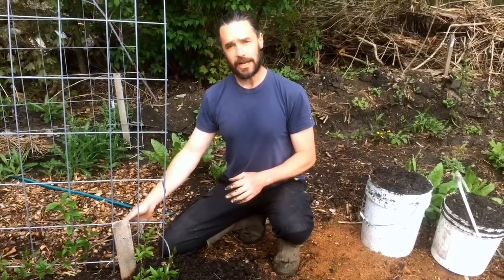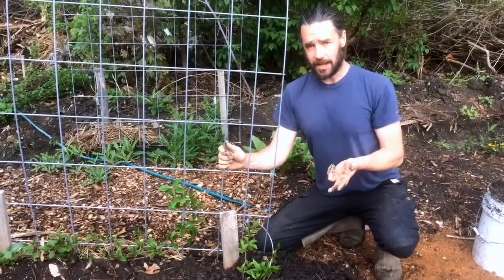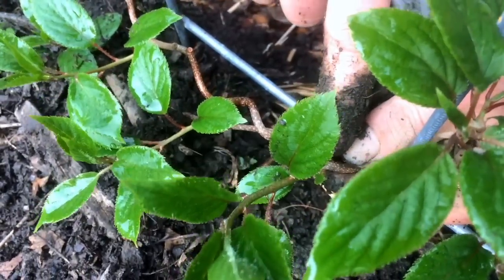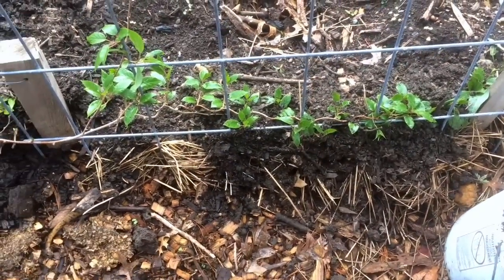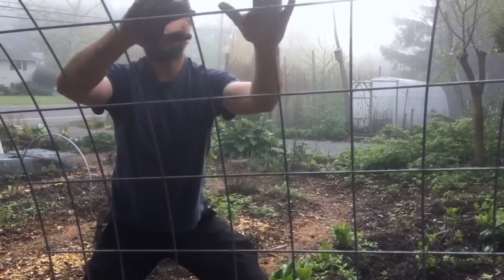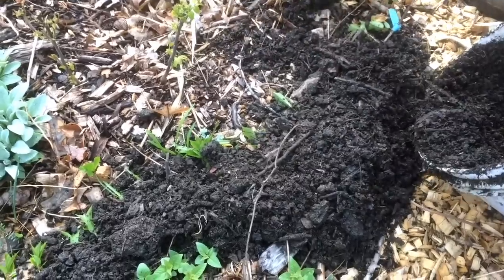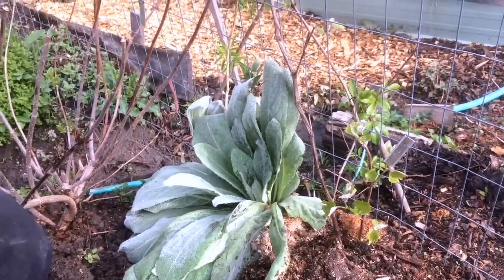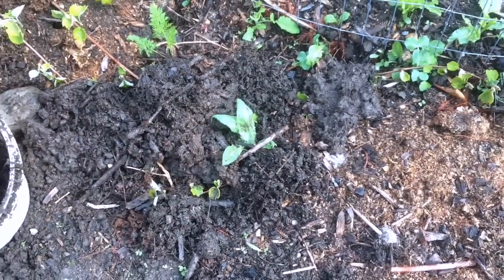Hardy Kiwi - Easy Propagation Technique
- Follow up video one year later showing how it works

 We share some very simple approaches to being able to clone hardy kiwi using an approach layer style of propagation.  In the spring, burying a main stem in compost, soil, sawdust, sifted wood chips, sand or really any medium and allowing the new green growth to push through it and be in contact for an extended period promotes a very strong new rooting, although it takes some time.  By the fall or perhaps even the next year, each buried shoot will have been able to develop roots on their own timing and be ready for separation...

Happy growing!